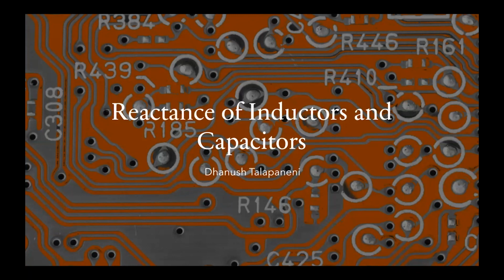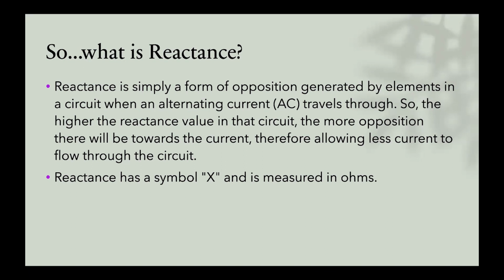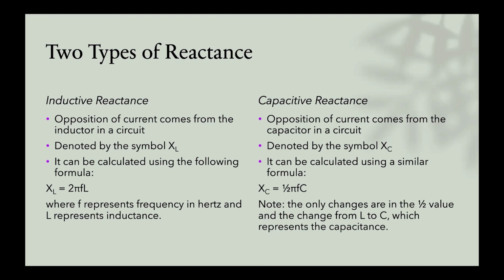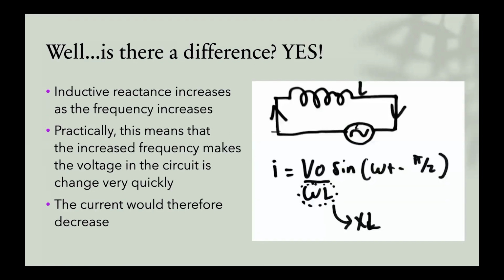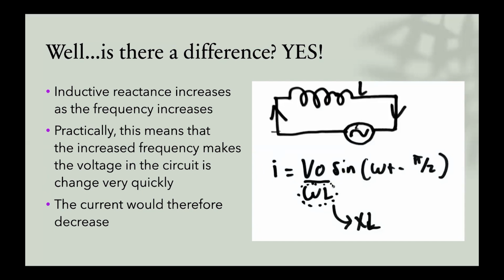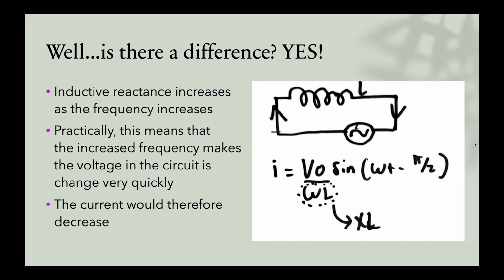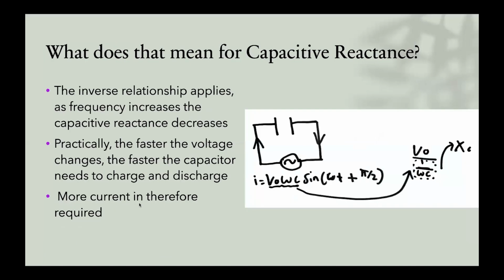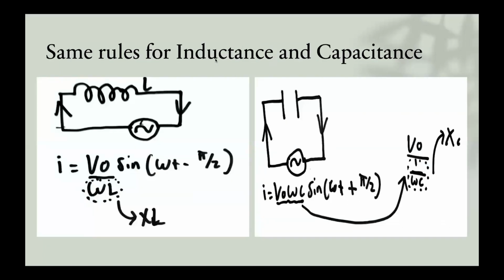Reactance of Inductors and Capacitors - Dhanush Talapaneni